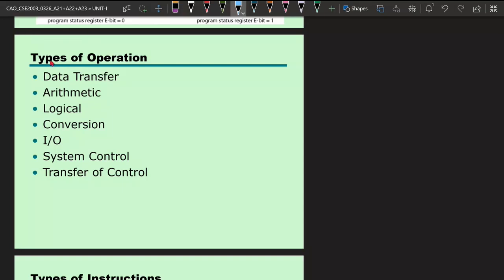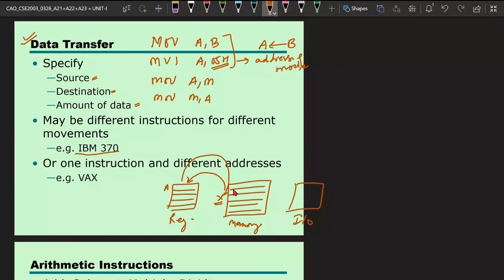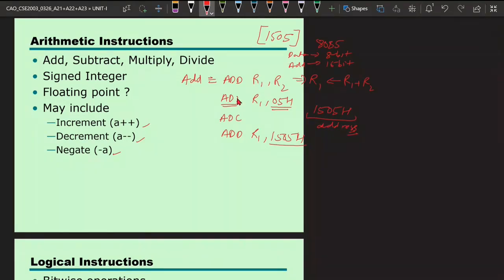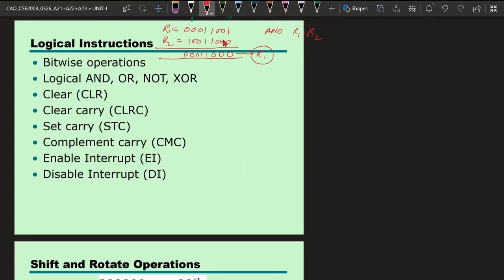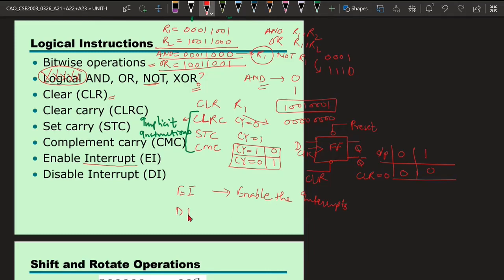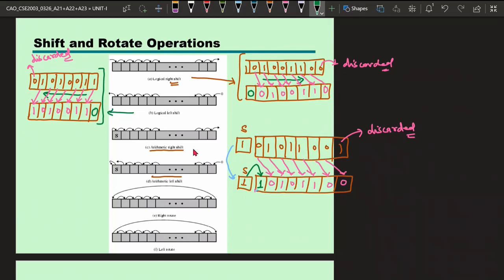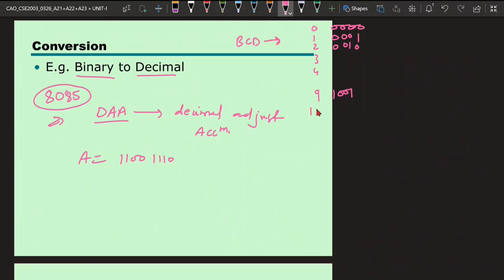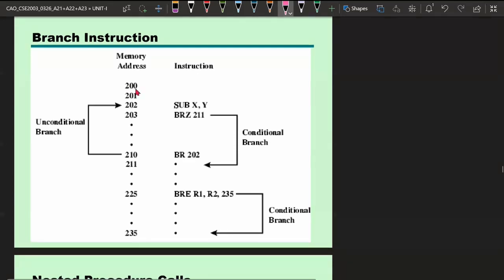CAO || Instruction Set Architecture (ISA) | Types of Instructions | Data Transfer | Arithmetic Ops